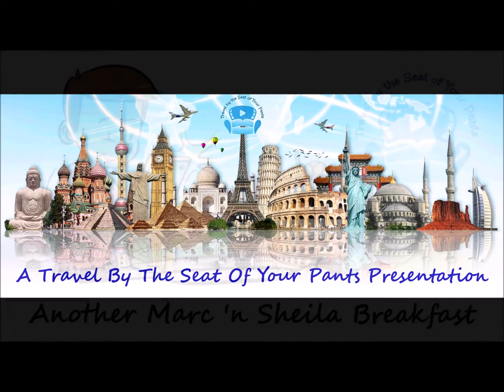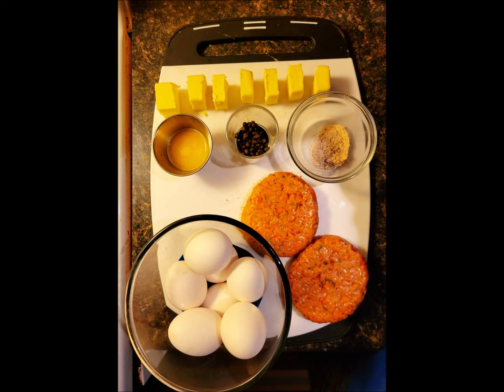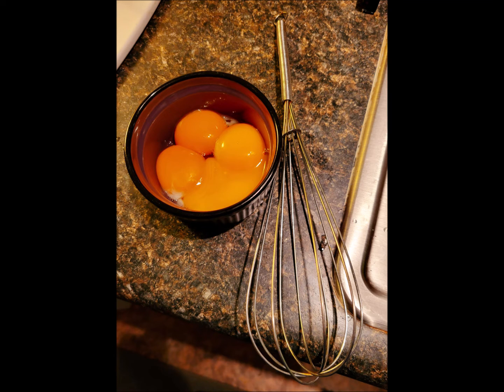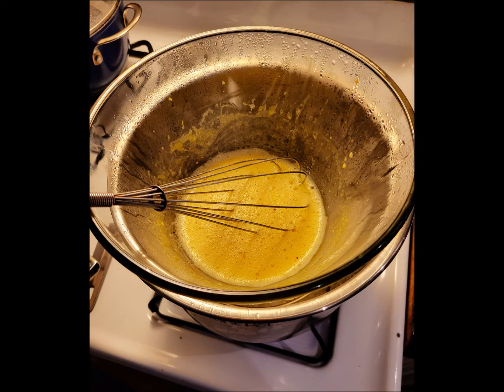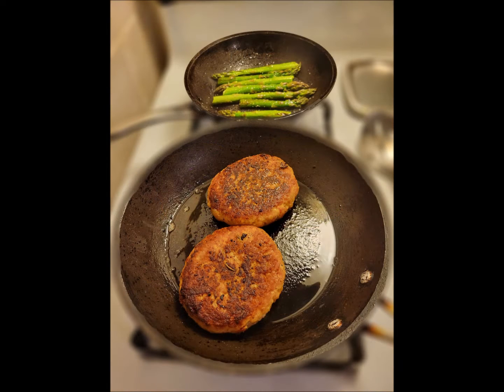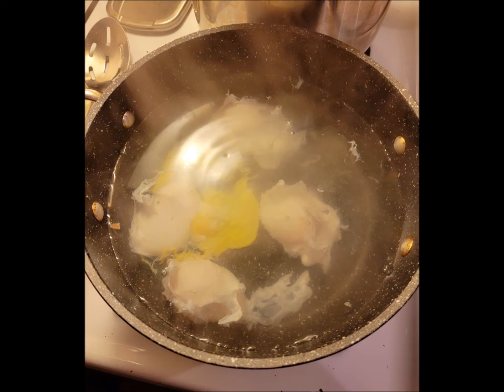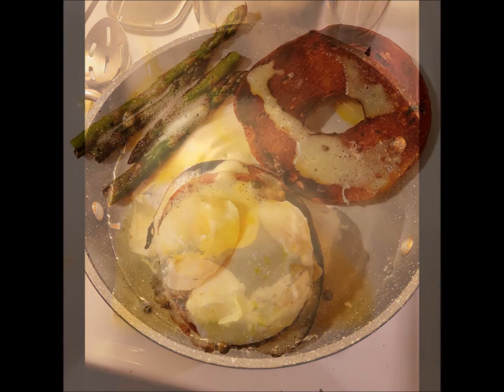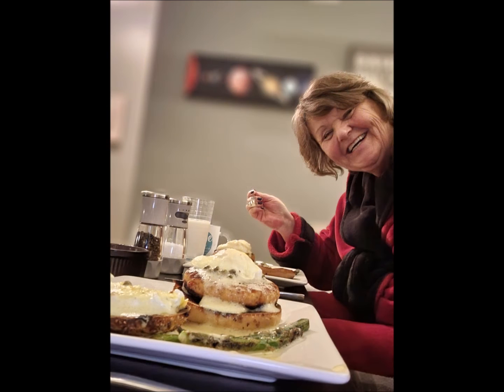Breaking a couple eggs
Check out our MVPs (music video postcards) from all over the world and spend some time traveling by the seat of your pants!

FIND our Facebook Group: travelbytheseatofyourpants
CATCH us on Twitter: travel_seat
WATCH us on Instagram: travelbytheseatofyourpants
TRY us on TikTok: @trvlbytheseatofyourpants

WATCH for our weekly live shows on the Beamz network